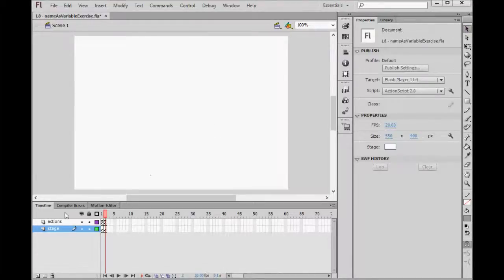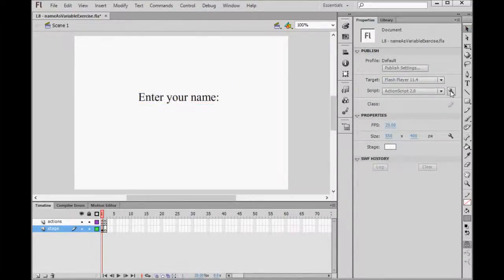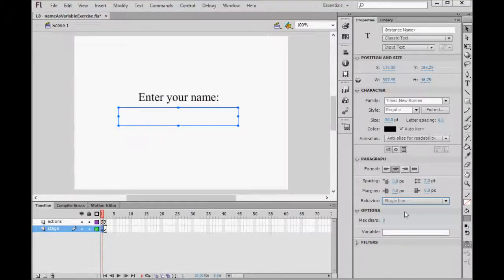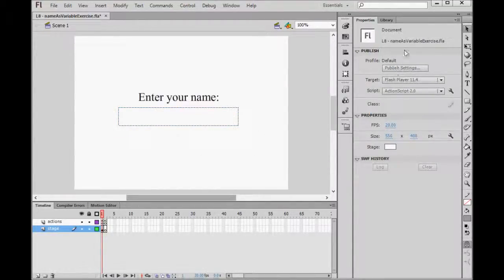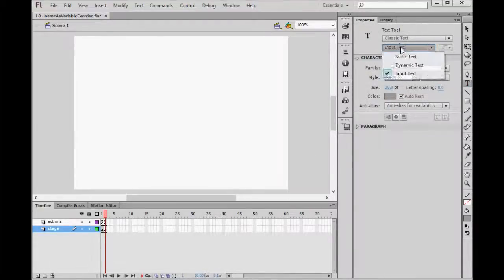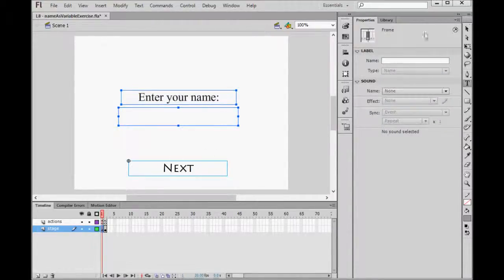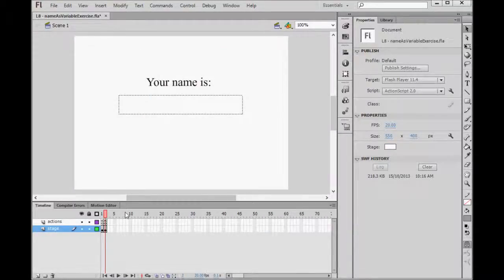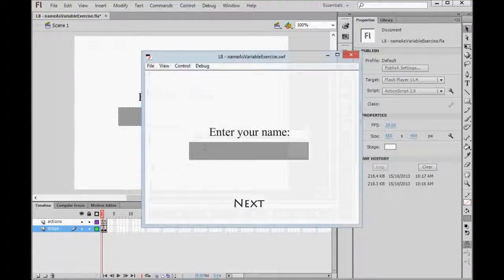L8 nameAsVariable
How to create a text field and save it as a variable to be displayed later on in a dynamic text box.
11 info tech